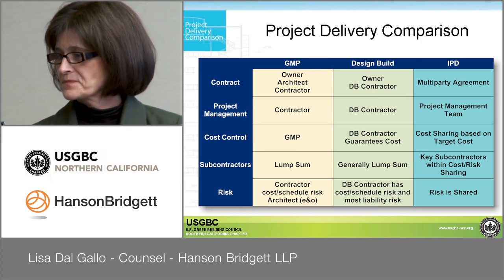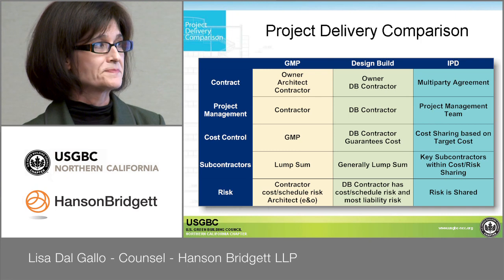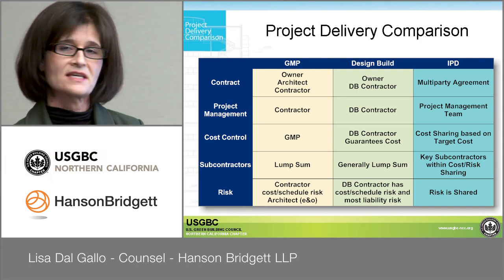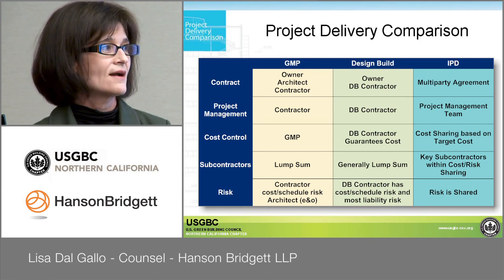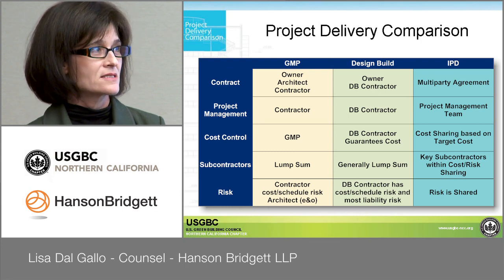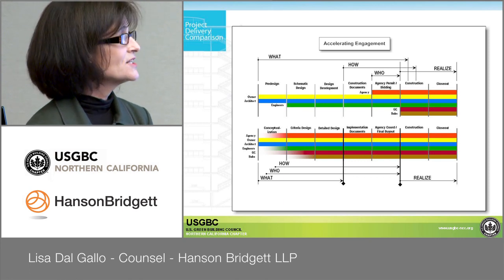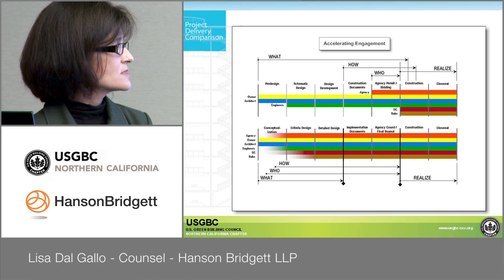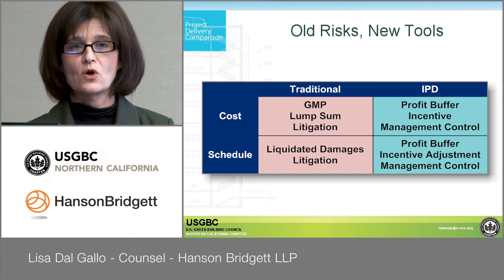Integrated Project Delivery (IPD) - Part 3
Hanson Bridgett counsel Lisa Dal Gallo, LEED® AP, DBIA, presents a comparison of IPD to other project delivery methods.